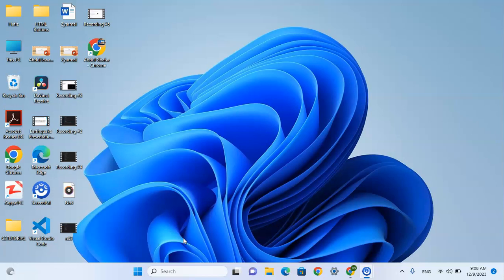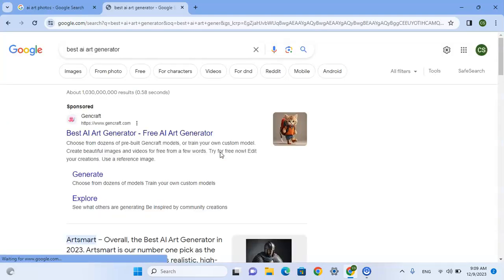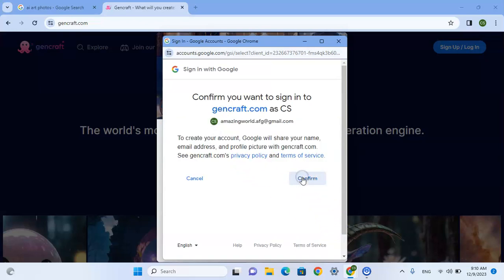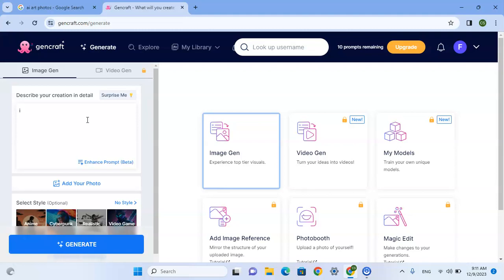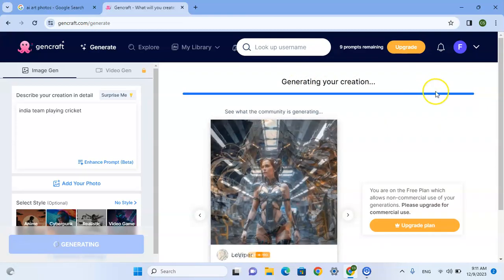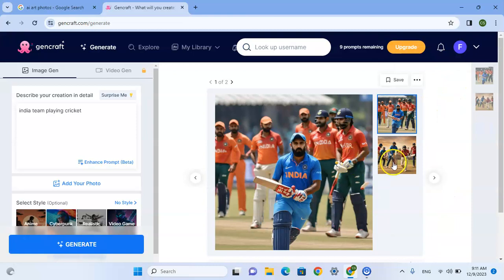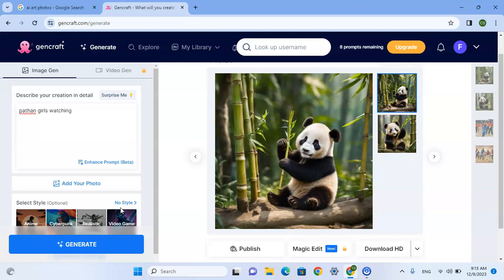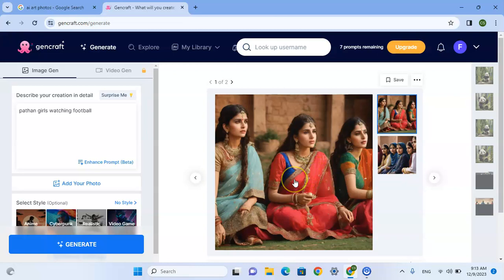Best ai art Generator | Generate photos, videos by AI Generator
Today i want to show your how to generate your favourite images , videos and cartoon by ai generator start now create first picture watch video for more.